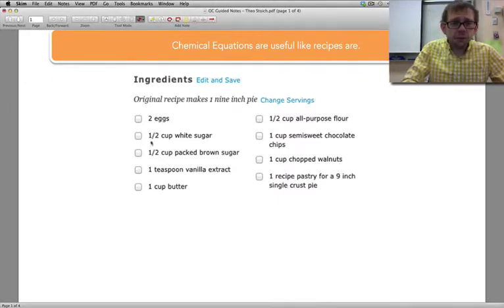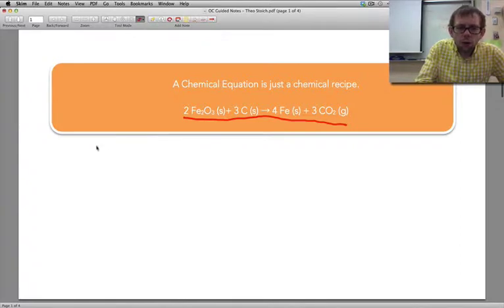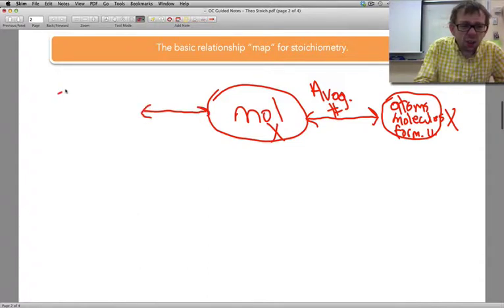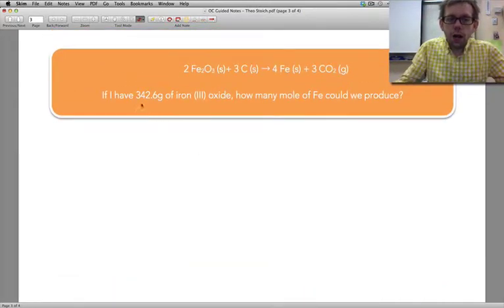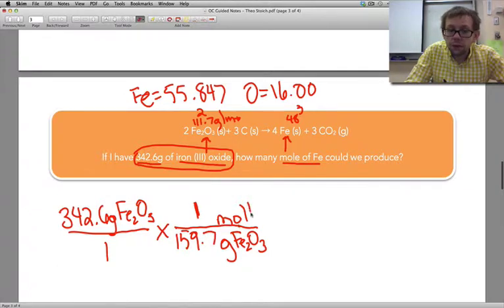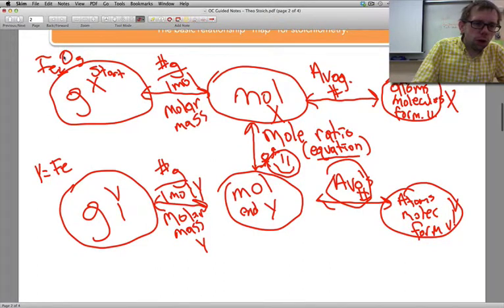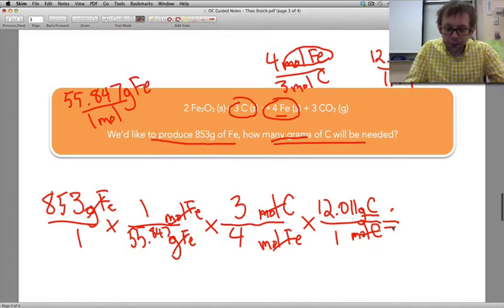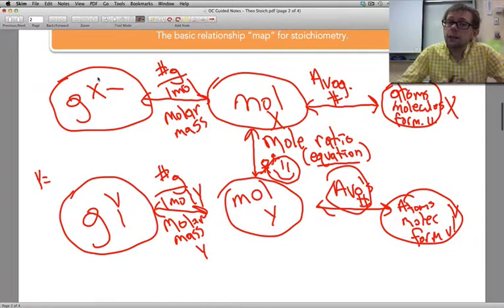Theoretical Stoich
My Guided notes on theoretical stoichiometry!